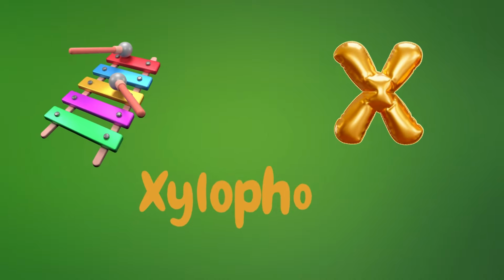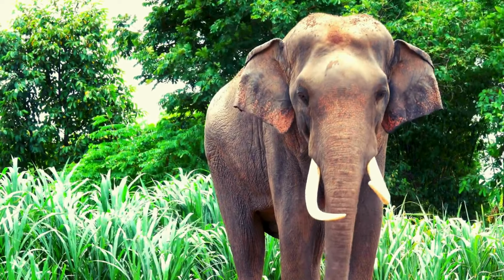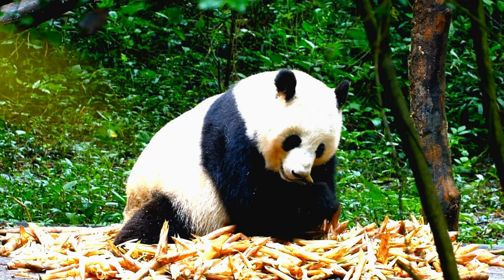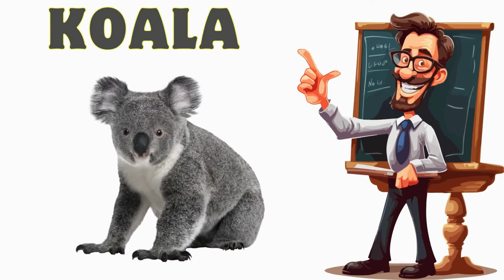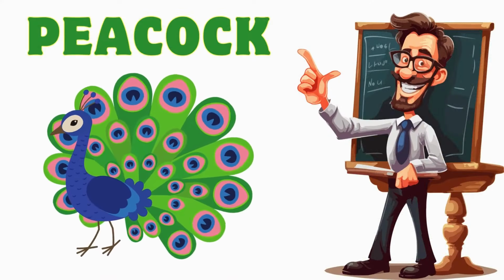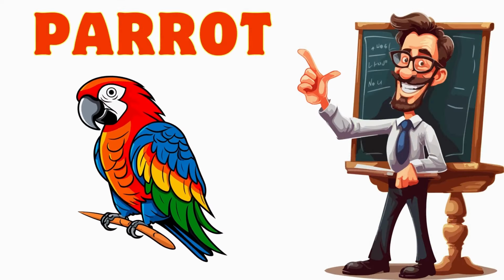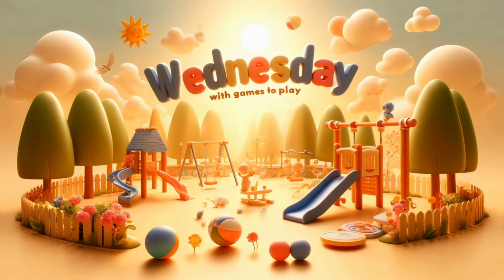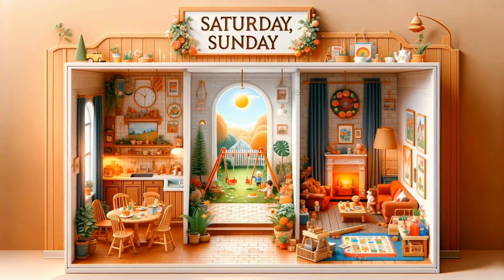A for Apple Song | Learn Phonics | ABC Song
A for Apple Song | Learn Phonics | ABC Song (23)

Welcome to our educational channel! In this video, we have a fun and interactive Phonics Song to help children learn the letter A sound with the A for Apple song. This catchy tune will make learning phonics enjoyable and easy for kids of all ages. Watch as they sing along and practice their ABCs in a playful way. Let's dive into the world of phonics with the A for Apple Song!